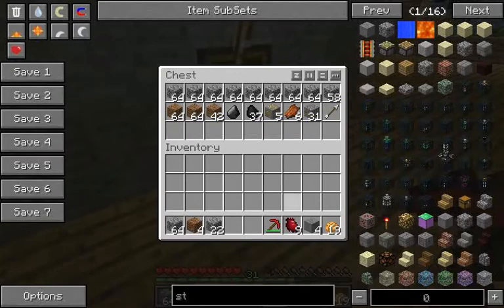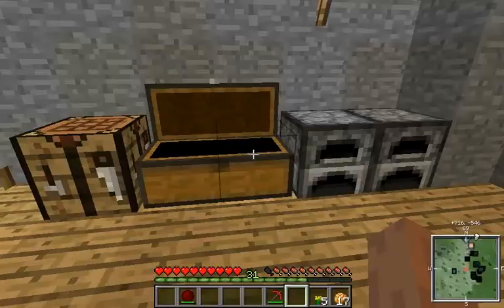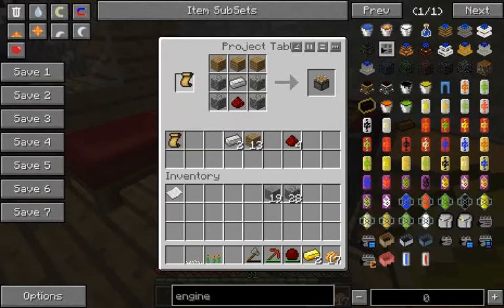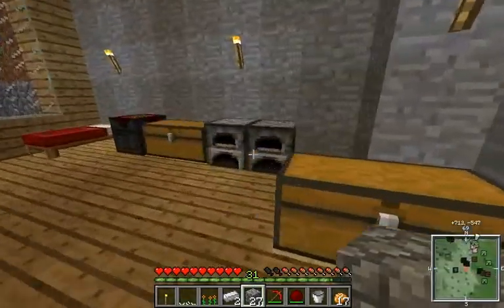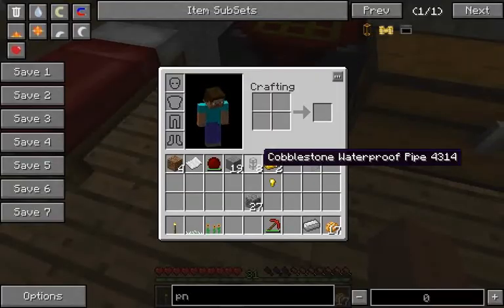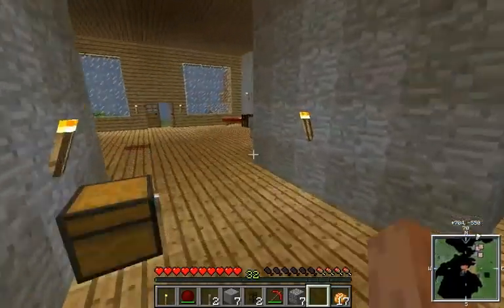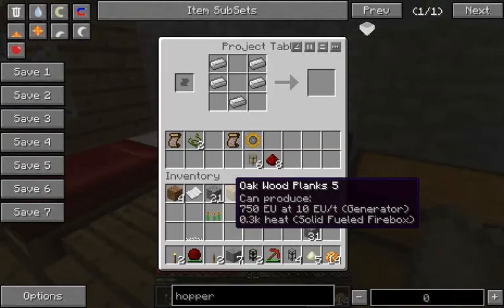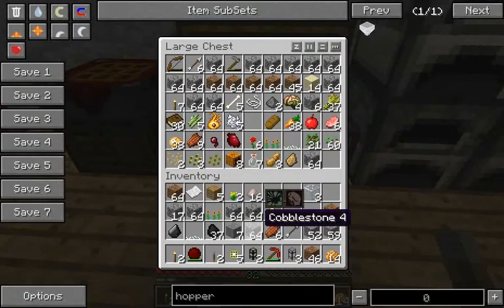Feed the Beast Episode 3: Pulverizing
Hey everybody! I'm finally back and boy do I got somethin in store for you. This is Feed the Beast, an epic modpack that includes my Tekkit mods and more. This episode we make our first machines from Thermal Expansion and work on some stuff around the house like Project Tables and Minium Stones!
I will read the first five comments posted in the next episode!